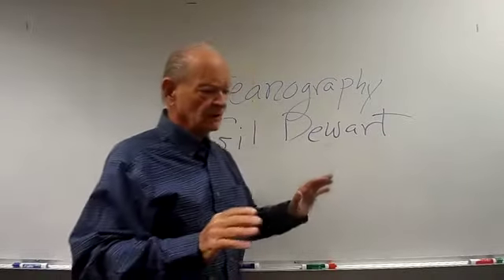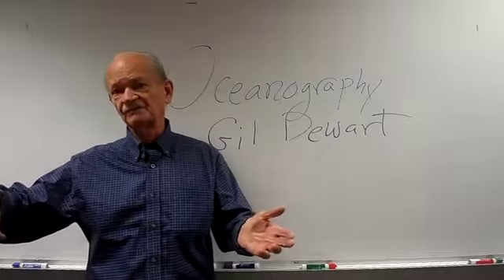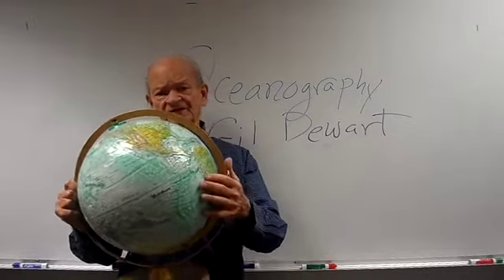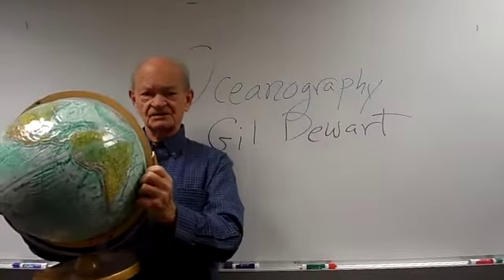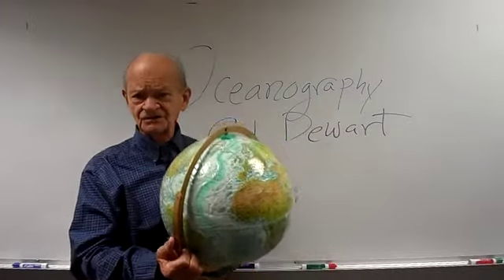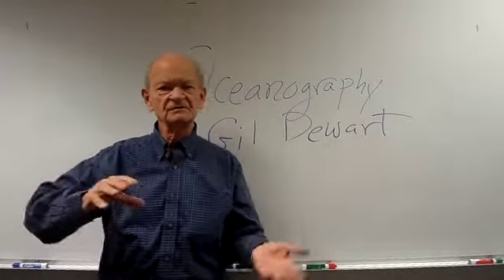OCEAN11 W1 Lecture Part 1 Dr Dewart